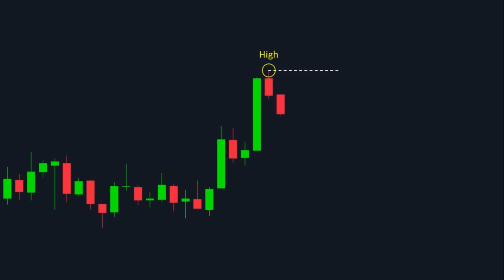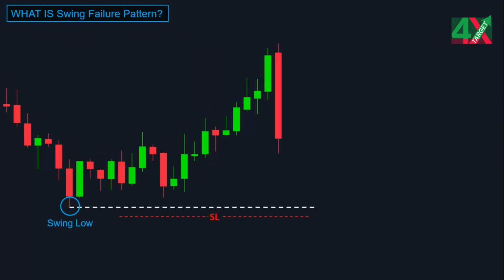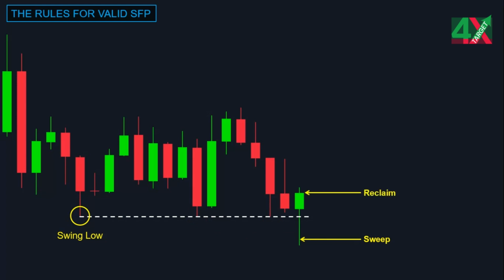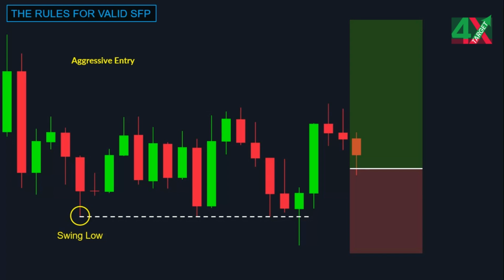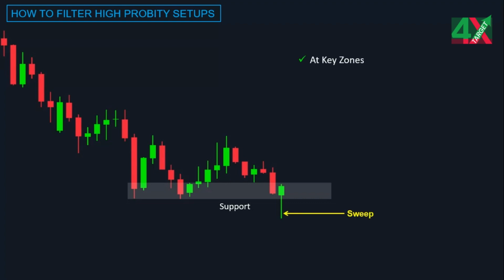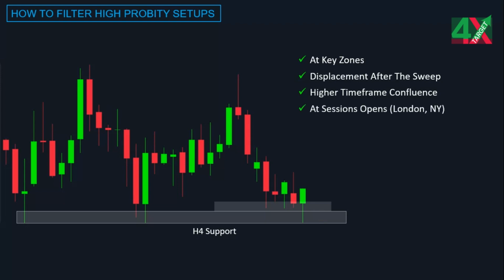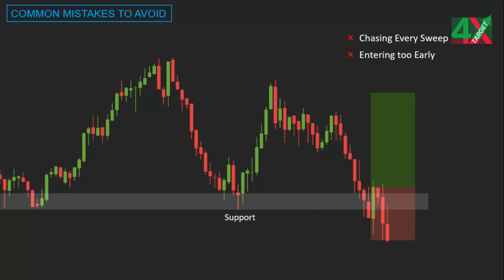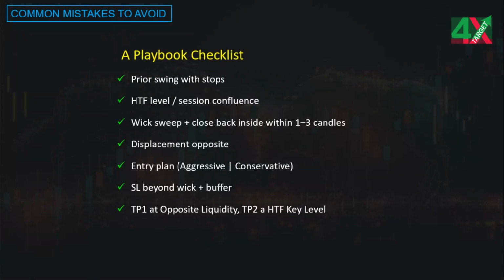Swing Failure Pattern (SFP) Trading Strategy | Master Liquidity Sweeps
In this video, you’ll learn how to trade the Swing Failure Pattern (SFP)—a powerful price action setup that captures liquidity sweeps and signals high-probability reversals.

00:00 Intro
00:47 What is an SFP?
01:17 The Rules for Valid SFP
03:02 Trade Management
03:30 How to Filter High Probability Setups
05:03 Common Mistakes to Avoid
05:15 Playbook Checklist